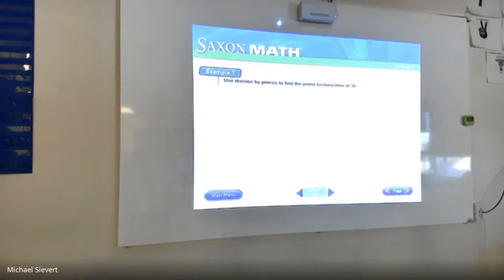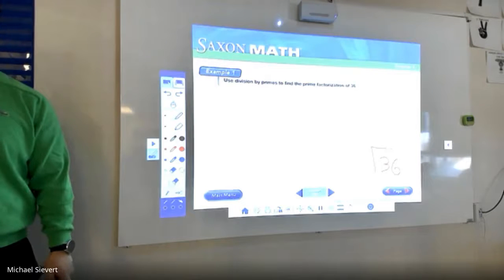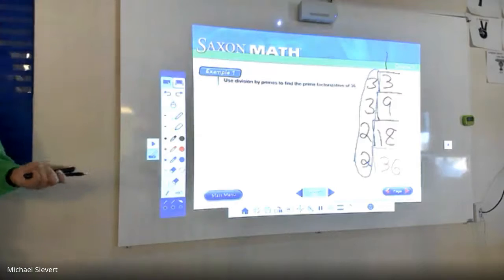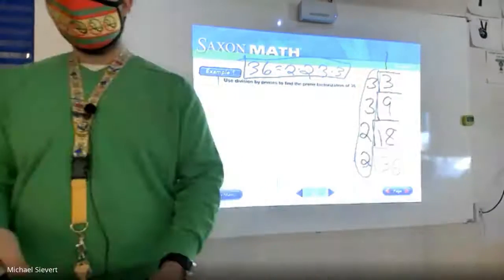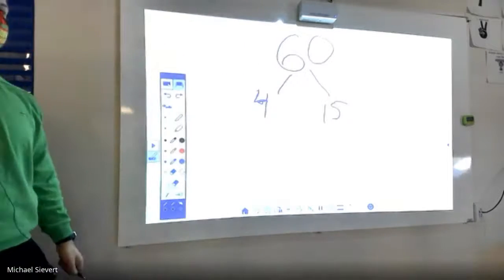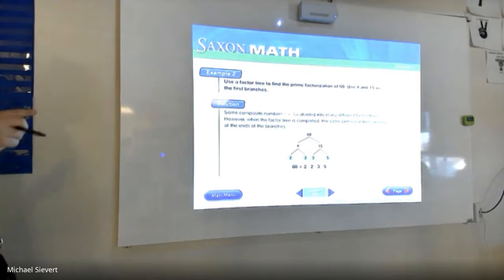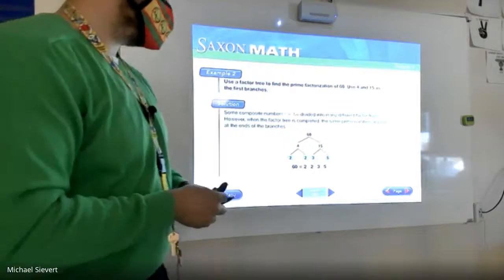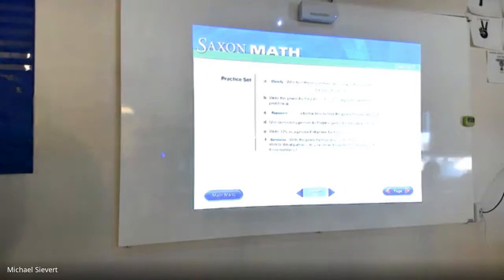2 23 5th